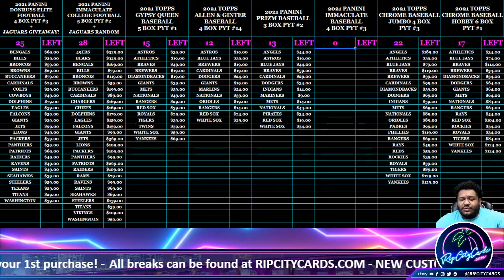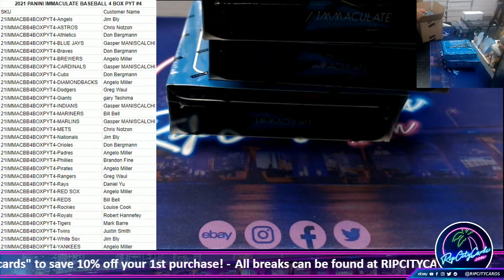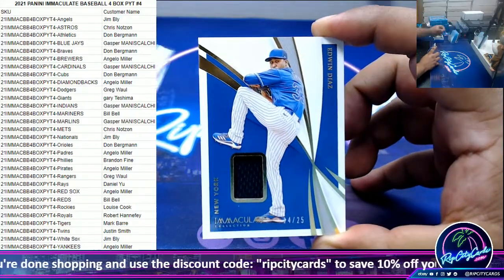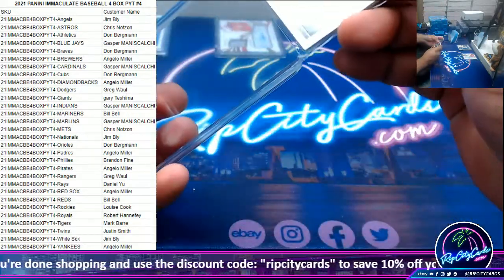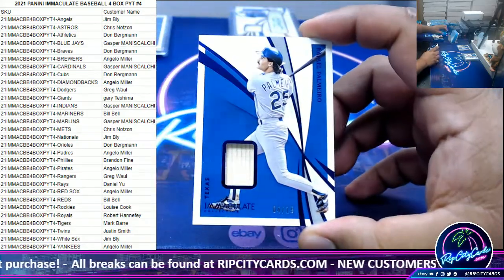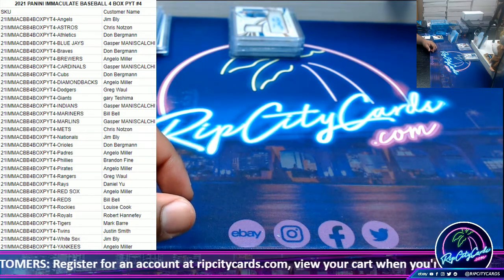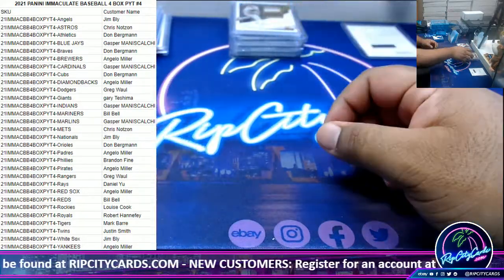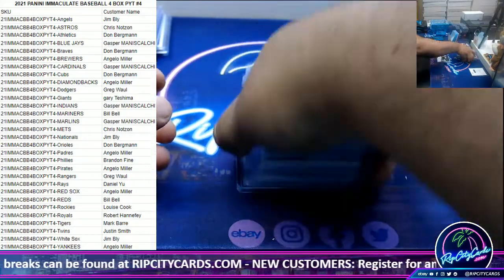2021 PANINI IMMACULATE BASEBALL 4 BOX PYT #4